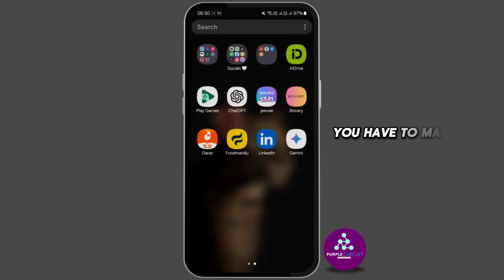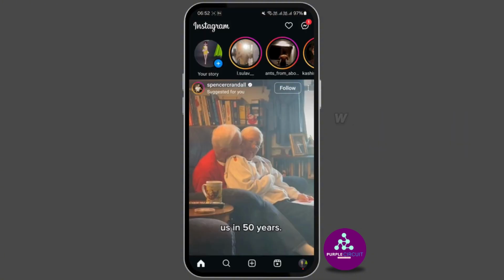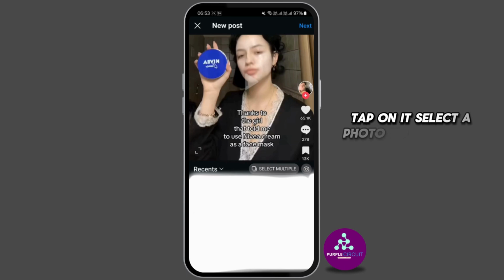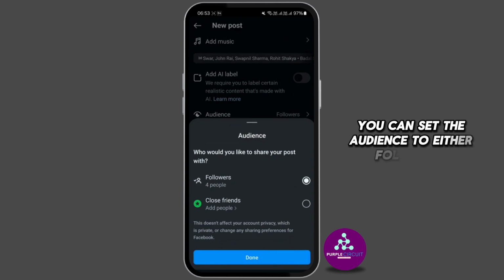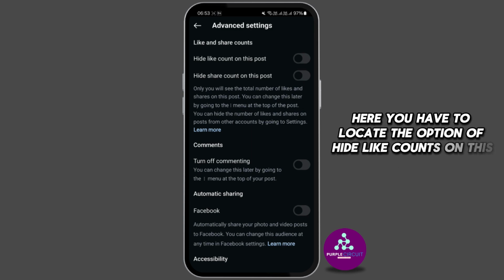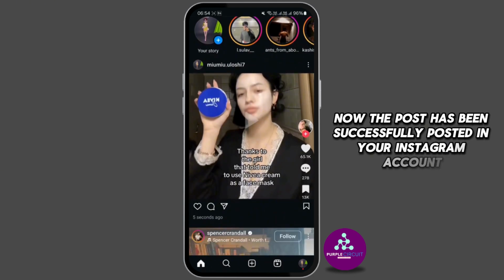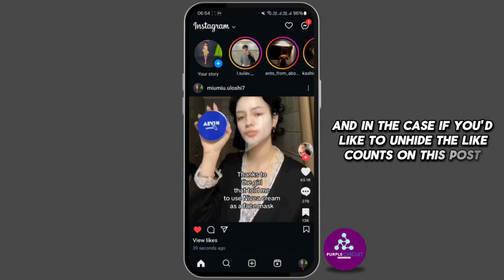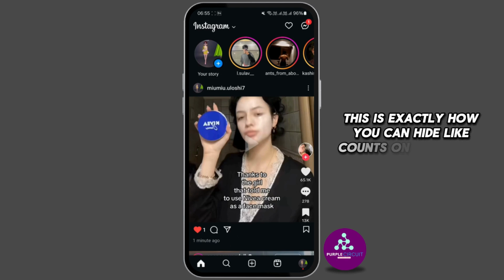How To Hide Like Counts On Instagram Post (Full Tutorial)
Learn how to hide like counts on your Instagram posts with this easy-to-follow guide for 2024. Protect your privacy and improve your social media experience by customizing your Instagram settings to hide likes from your followers.

In this video, you’ll discover:
- Step-by-step instructions to hide like counts on your Instagram posts
- How to control who can see like counts on your feed
- Tips for enhancing your Instagram experience with privacy settings